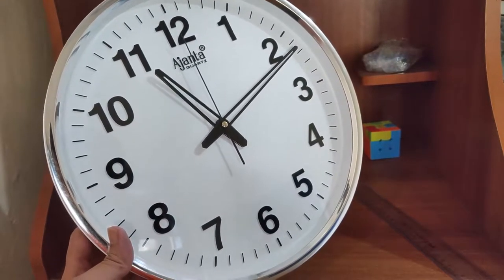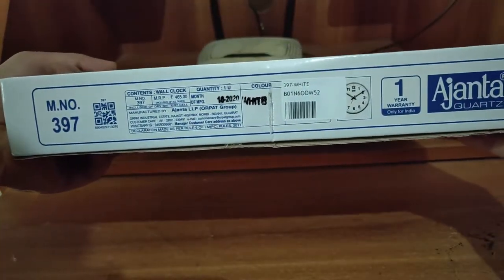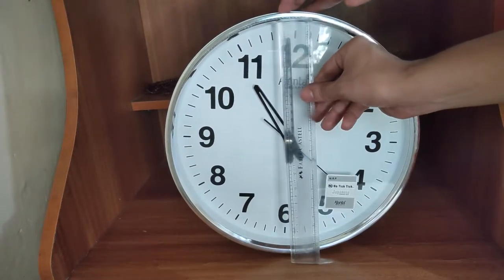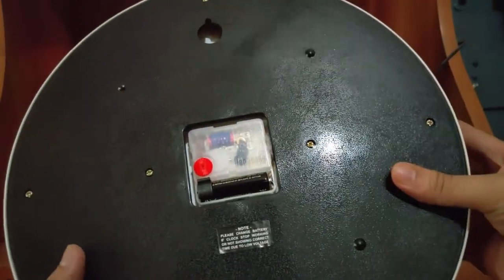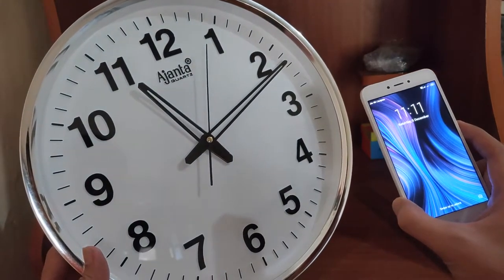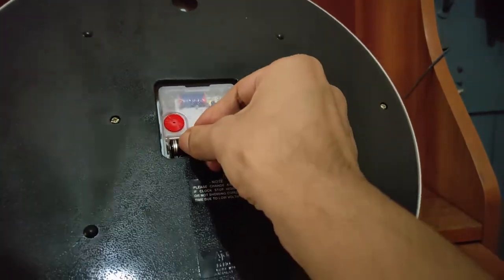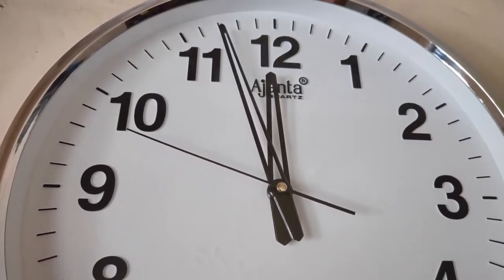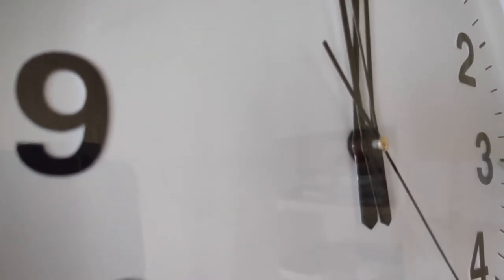Ajanta Quartz Wall Clock 🕒🔥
Amazon - Ajanta Wall Clock
Flipkart - Ajanta wall clock

Below are the details about the watch
Colour White
Material Metal
Brand Ajanta
Watch Movement Quartz
Batteries 1 A batteries required. (included)

Wall Clock Size: 13x13 Inches (33 x 33 cm)
Care instructions: Wipe clean with a damp cloth.
Material: Dial is made of imported high-quality acrylic while hands are of imported metals, Gloss finish

A fine addition to a household, this is a well-designed clock. This Clock boasts of a dial which is really easy to read and understand. Moreover, it comes along with a beautiful design. It will go well with traditional as well as contemporary set up. It can be used in homes, offices as well as other places.

Stick and Arabic Time Marker
This quartz wall clock from Ajanta sports both Arabic and stick time markers which makes it easy for you to get an accurate time reading. The Arabic time markers denote the minutes and have been used to accentuate the classic look of the dial.

Elegant Hand Design
The product has an hour hand, minute hand, and a second hand that makes reading the time clear and convenient for all.

Analogue Display
This wall clock from Ajanta flaunts an analog display. The round dial has a simple and minimalistic design flaunting a pair of black colored watch hands and seconds hand against the white dial. The movement of the watch is quartz.